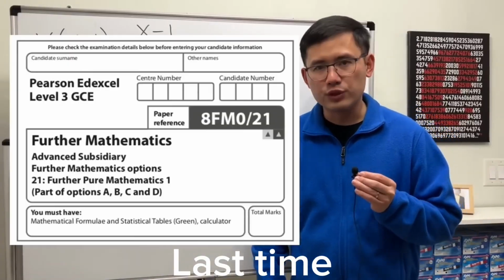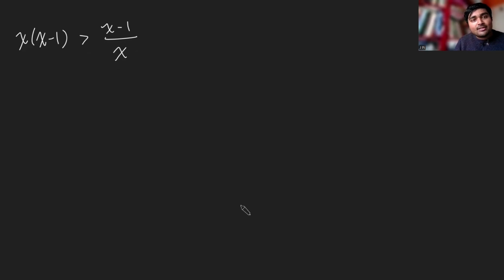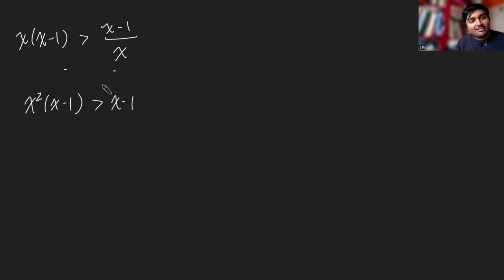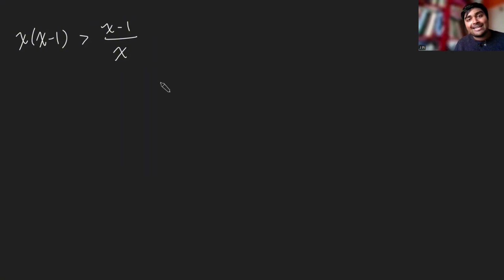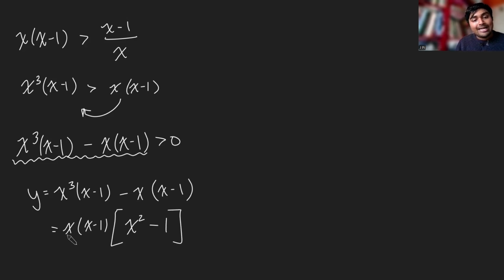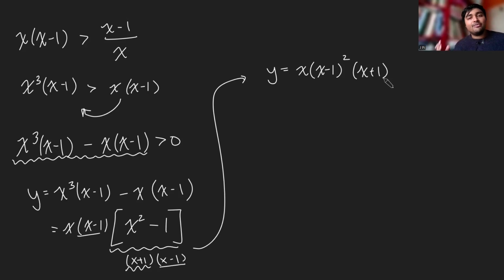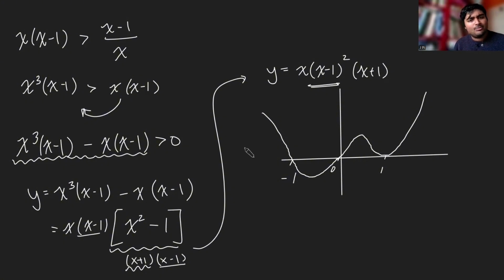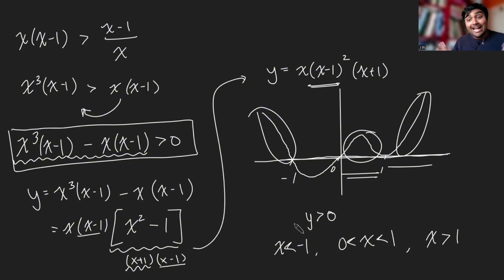How an Oxford graduate would solve this A-level rational inequality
How do we solve this rational inequality? I am thrilled to have Jaymin from @JPiMaths, a University of Oxford graduate with a mathematics degree and extensive experience helping students excel in A-level maths exams. Jaymin will demonstrate solving this rational inequality with the standard A-level approach.